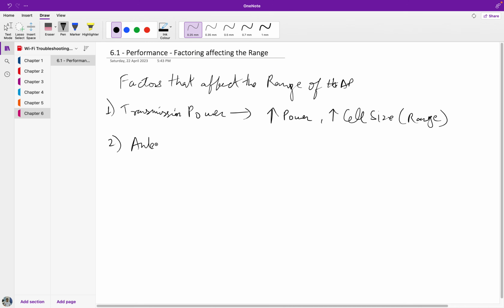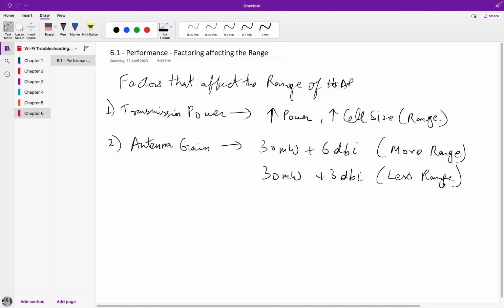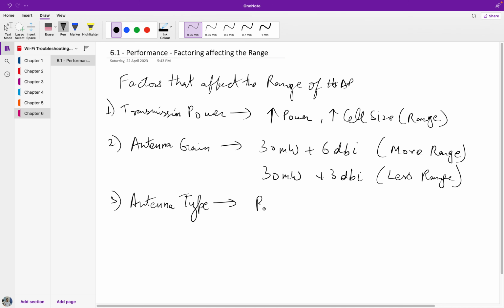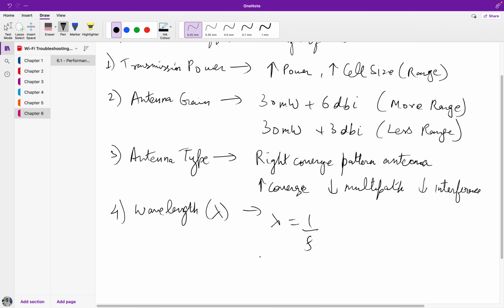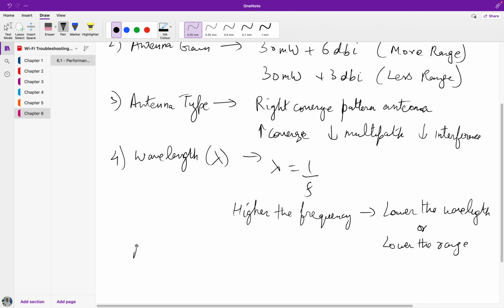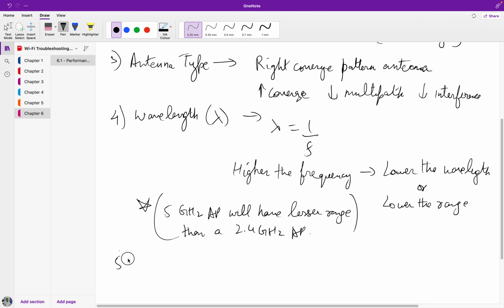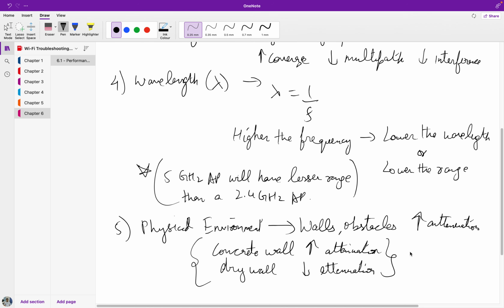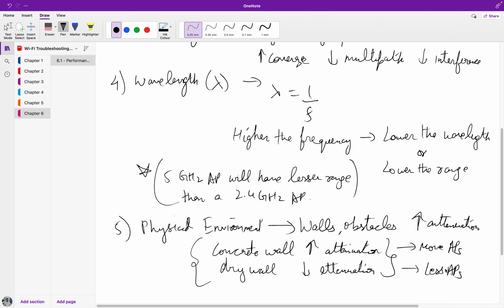Video 19: Performance: Factors affecting the Range: Wireless Troubleshooting Fundamentals